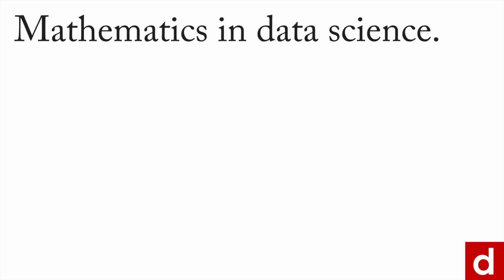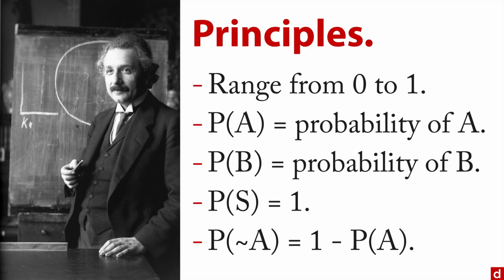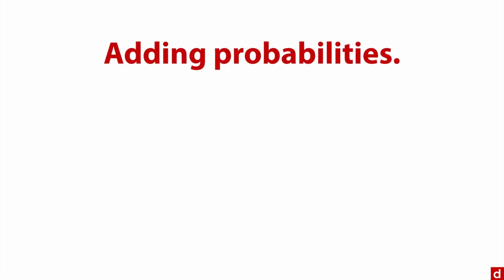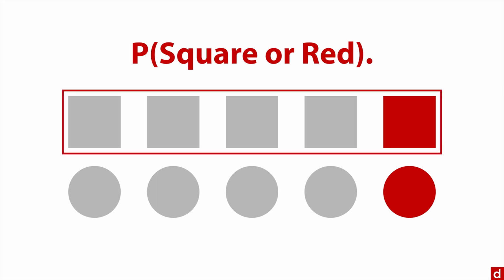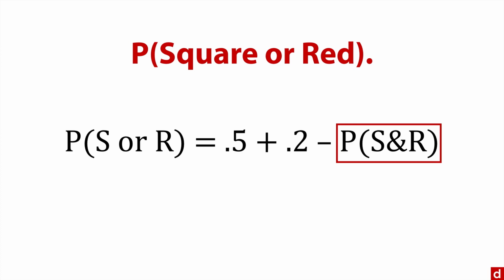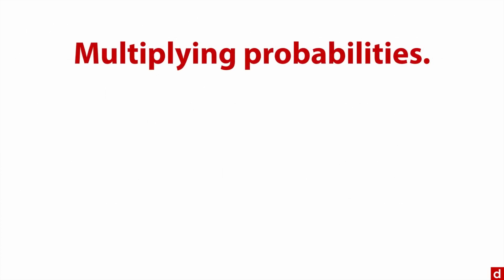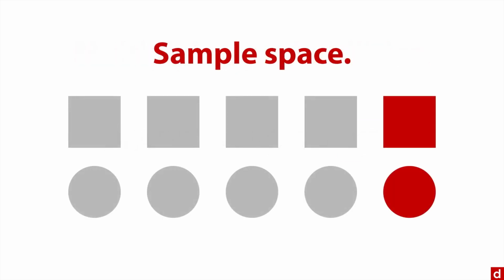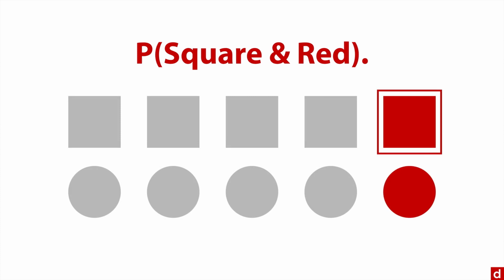FDS04 3 2 Probability